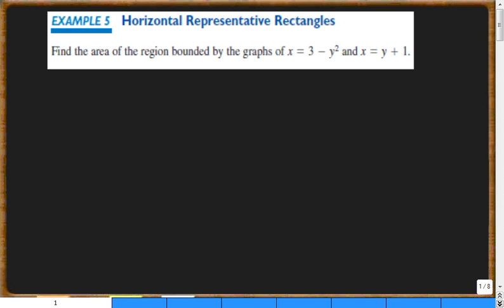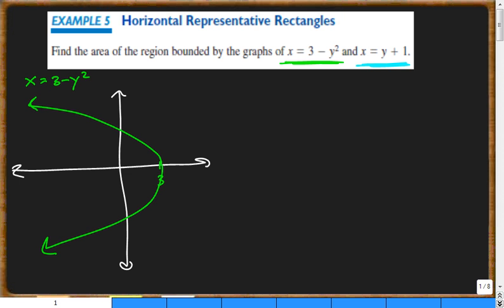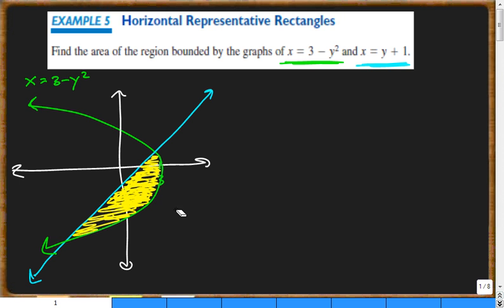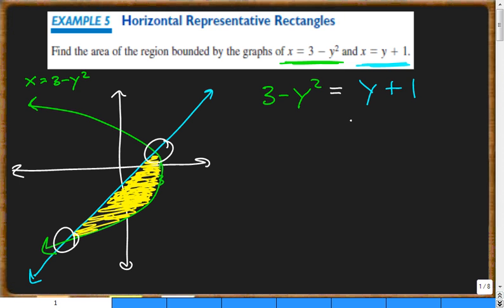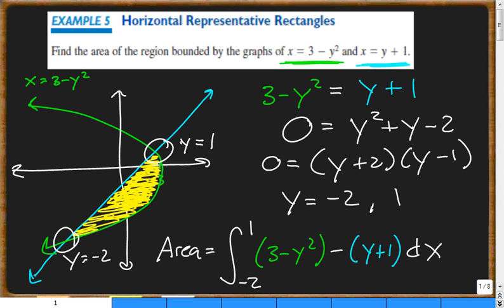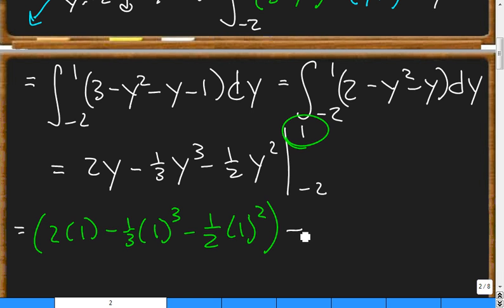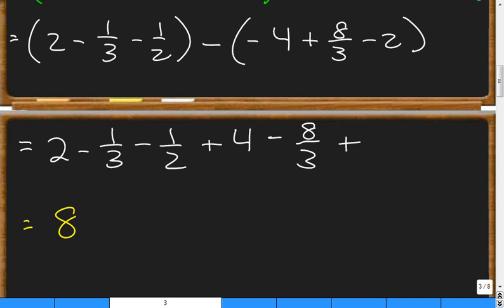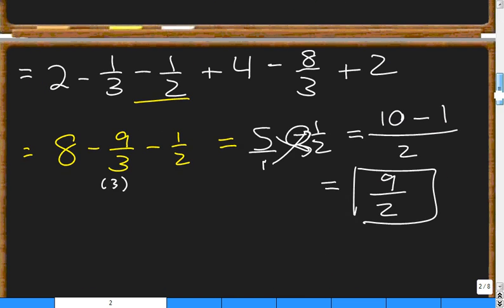Calculus 7.1 Example 5